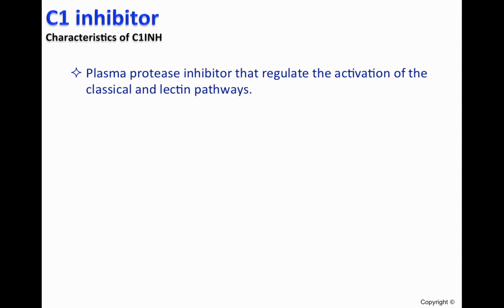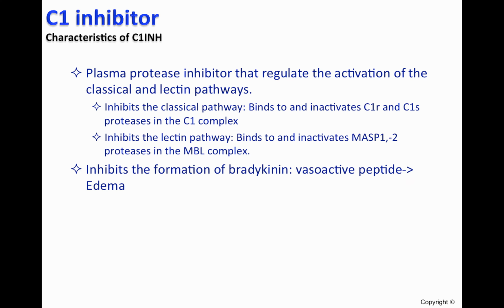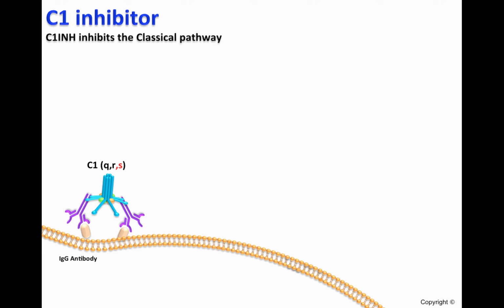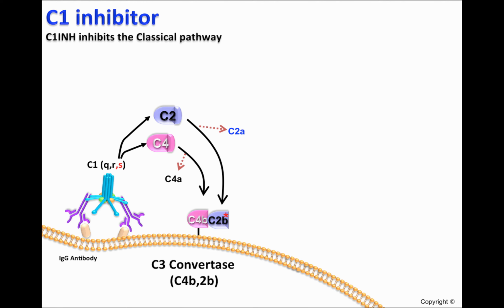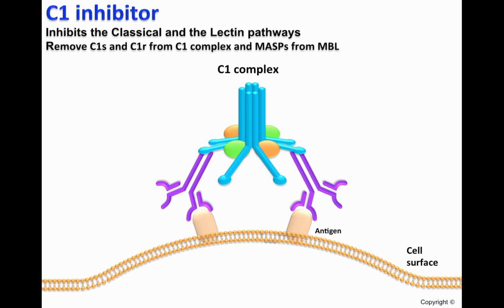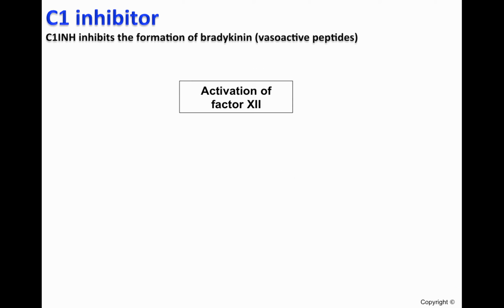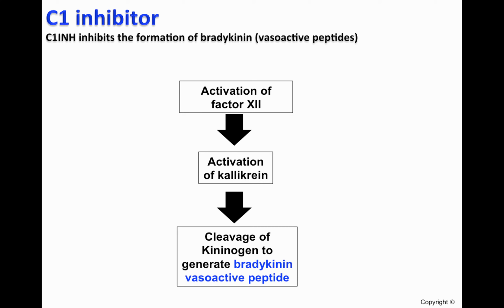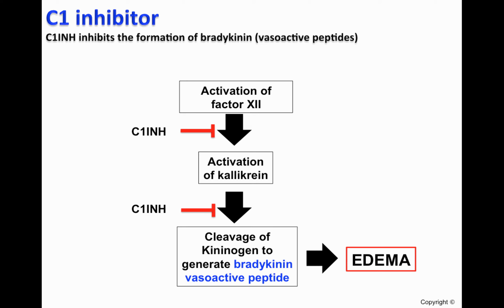C1INH 2016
C1INH

Key Concepts
1. C1INH (C1 inhibitor) inhibits the formation of bradykinin, a potent vasoactive peptide responsible for edema formation.
2. Inhibits the classical pathway by removing Cr and Cs from C1 complex.
3. Inhibits the lectin pathway by removing MASP-1 and -2 from MBL complex.
4. Soluble complement regulatory protein

00:11 - Functions of C1INH
00:51 - C1INH Inhibits classical pathway
00:51 - C1INH Inhibits formation of bradikins